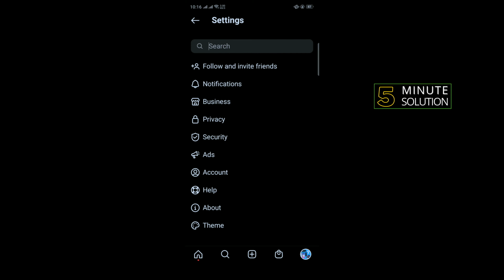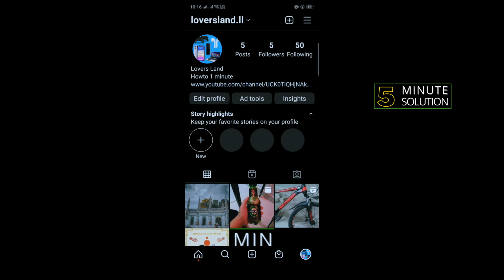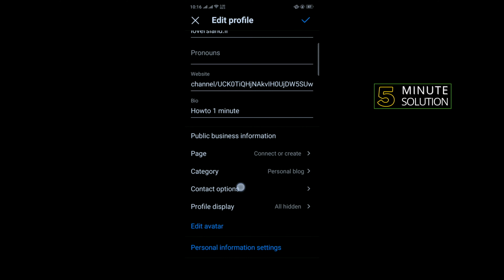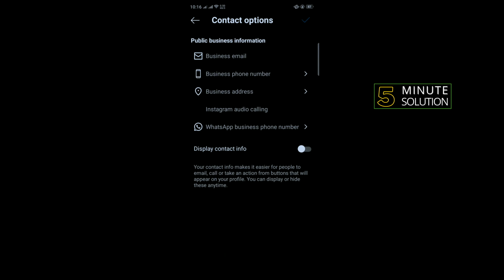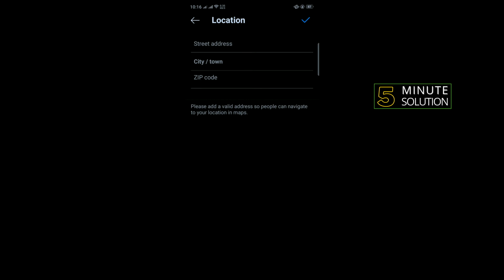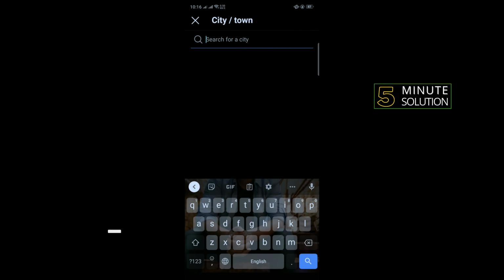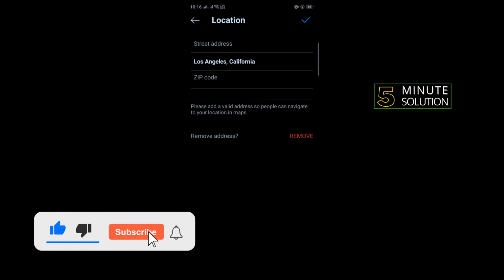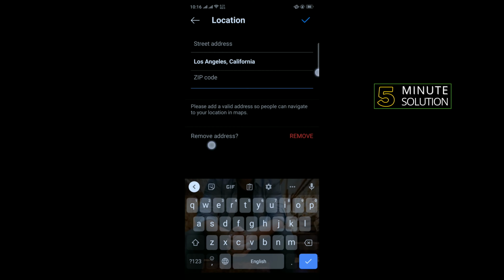How to Change Region or Country on Instagram 2025 (Quick & Easy)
Struggling to switch regions on Instagram? Our guide shows you exactly how to change your country on Instagram wihtin just 1 minutes.
Learn How to Change My Region on Instagram? easily. You will learn here the best possible method to solve your queries about How to Change My Region on Instagram?

▼ Related Keywords ▼

"how to change country on instagram iphone"
"how to check instagram region"
"instagram account based in wrong country"
"instagram account based in change"
"how to change instagram region without vpn"
"how to change country on instagram "